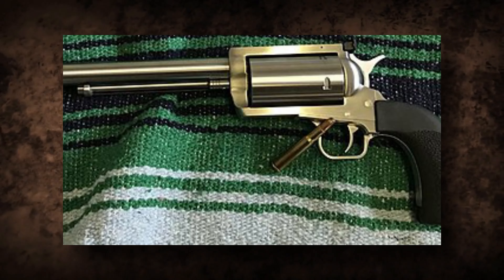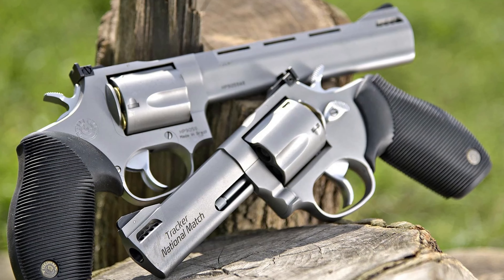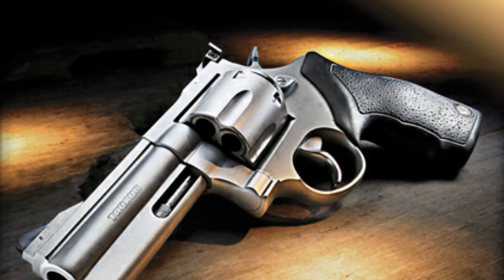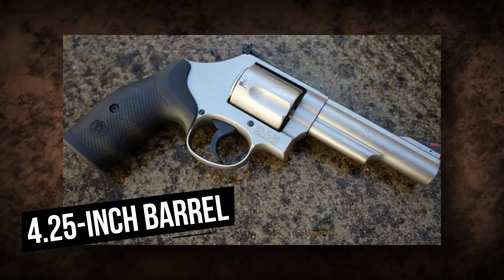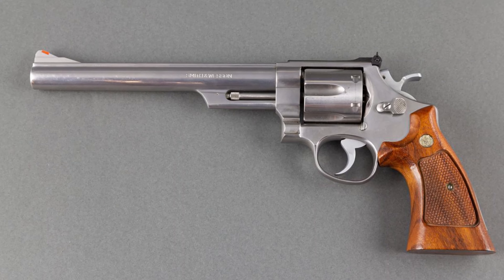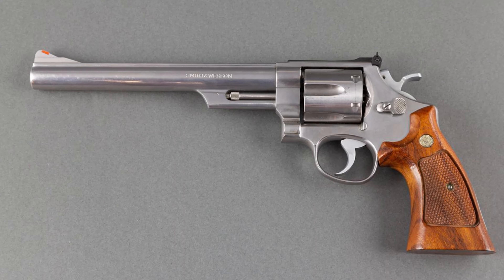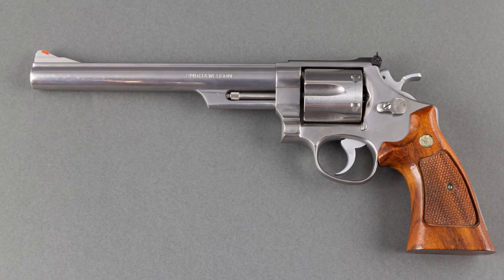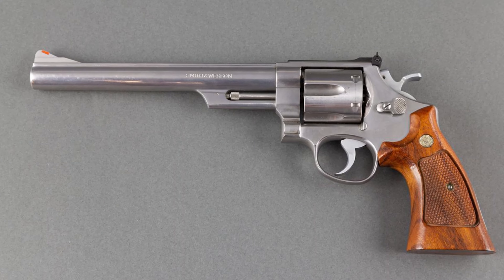Worlds Best .44 Revolvers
When it comes to handguns, nothing beats the power and precision of a forty-four revolver. From its iconic design to its dependable performance, it's no surprise that this gun has become a favourite with shooters and collectors alike. So join us as we count down the best forty-four revolvers in the world.

Ruger New Model Super Blackhawk,Magnum Research BFR,Taurus Tracker forty-four,Taurus forty-four SS,Ruger Super Redhawk Alaskan,Smith and Wesson Model 69,Smith and Wesson Model six twenty-nine,Cimarron Bad Boy,TAURUS forty-four RAGING HUNTER